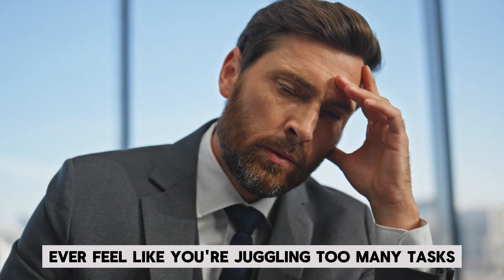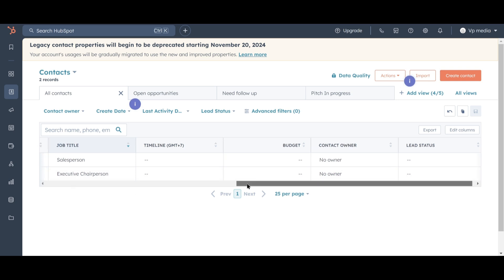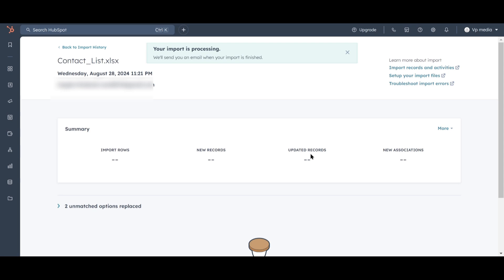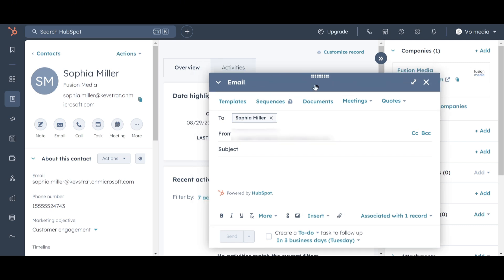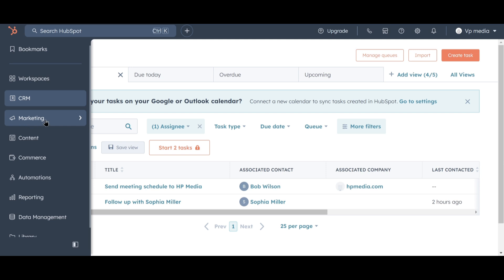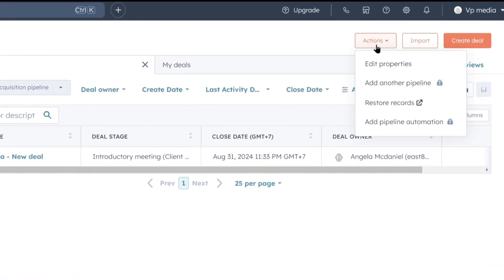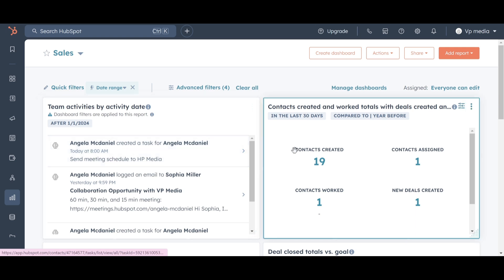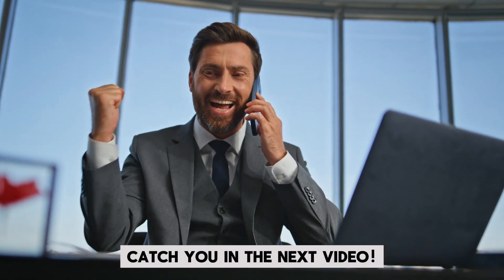Unlock HubSpot's Full Potential: The Ultimate Guide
Unlock HubSpot’s full power with this must-watch guide! Whether you’re new or experienced, this video packs essential strategies and insider tips to boost your marketing, optimize sales, and grow your business. Learn how to make the most of HubSpot’s top tools and features to maximize ROI, strengthen customer relationships, and drive more conversions. Don’t miss these game-changing insights—watch now and elevate your business with HubSpot!